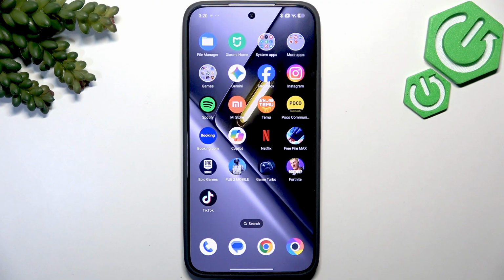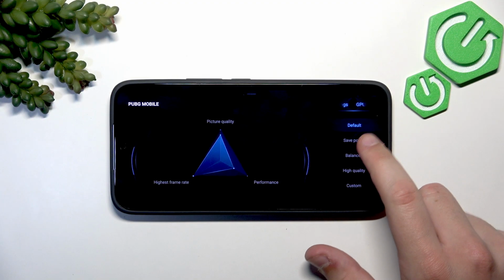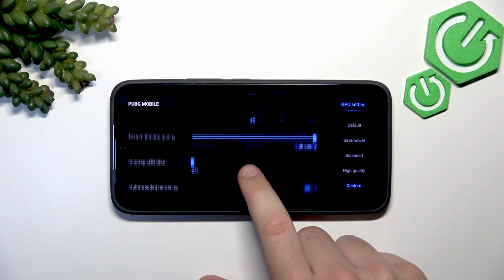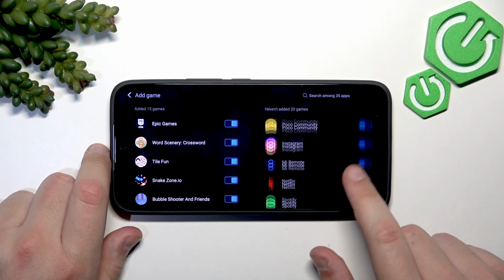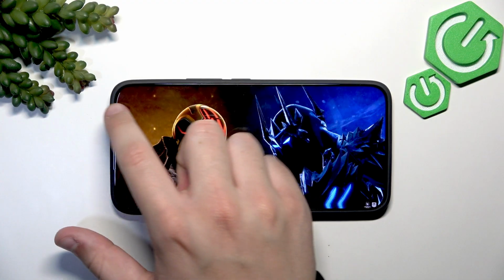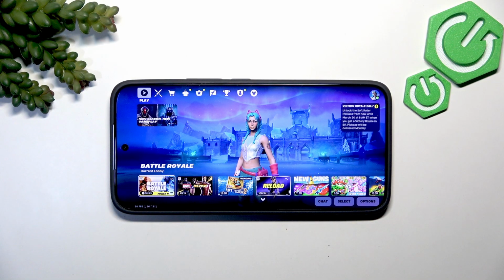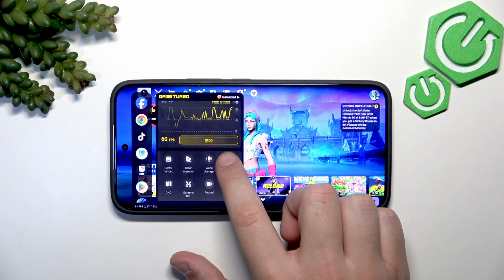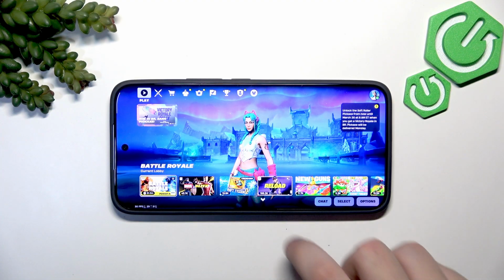POCO X8 Pro Max – How to Use Game Turbo for Best Performance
In this video we show how to use Game Turbo on the POCO X8 Pro Max to get smoother gameplay and better visuals. You will learn how to open Game Turbo, change performance vs quality presets, set frame rate to 120Hz, tweak anisotropic and texture filtering, enable multi-threaded rendering, add games to the app, and use the in-game overlay (FPS, CPU, record, voice changer). These steps help optimize PUBG Mobile and other games for higher FPS or improved graphics depending on your preference.

How to use Game Turbo on POCO X8 Pro Max?
How to set 120 FPS in Game Turbo on POCO X8 Pro Max?
How to add games to Game Turbo on POCO X8 Pro Max?

0:00 Intro and open Game Turbo
0:08 Loading Game Turbo and game list
0:22 Performance, Save Power, High Quality presets
0:58 Custom settings: 120 FPS, resolution, anisotropic filtering
1:22 Multi-threaded rendering and save custom profile
1:36 Enable Game Turbo and add games manually
2:27 In-game overlay: FPS, CPU, balanced vs wild boost
3:18 Visual options and tools: HDR, clear memory, record, voice changer
3:59 Choose best performance or best quality